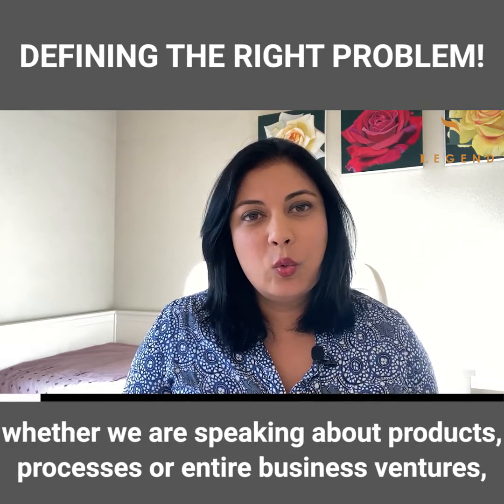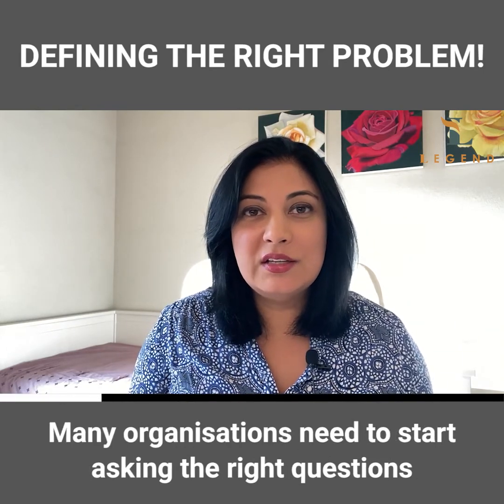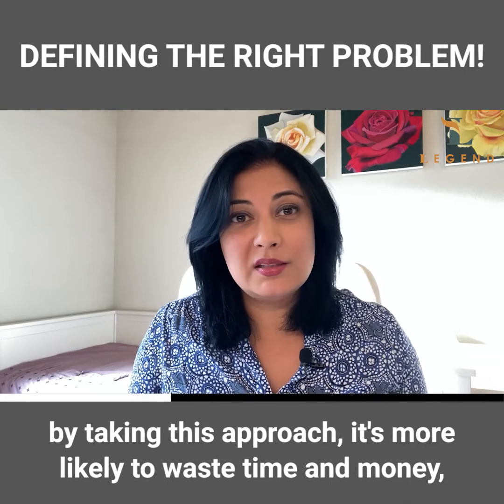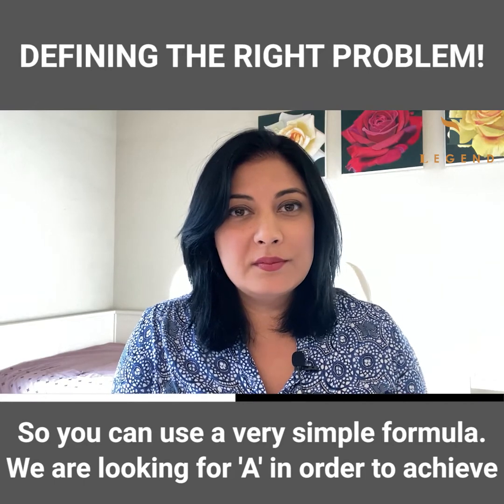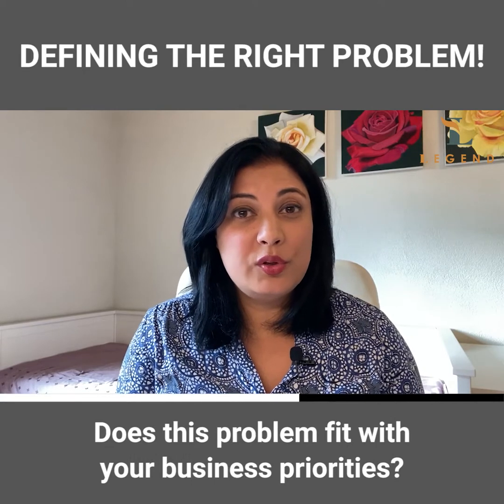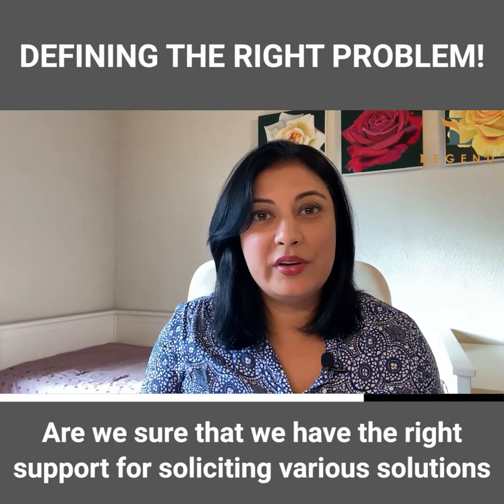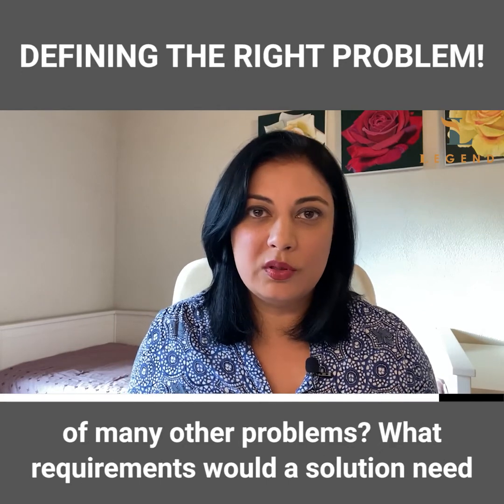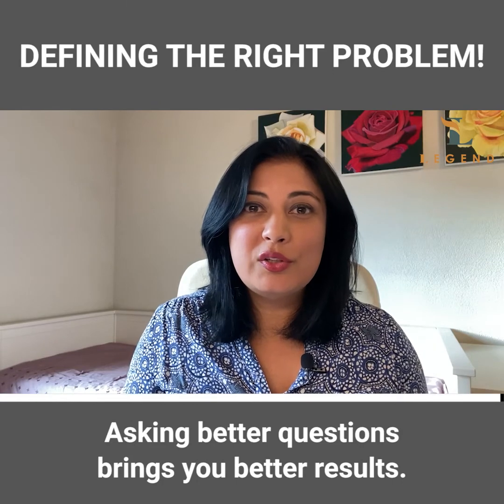8 Problem Solving methodology in Business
Problem solving methodology for your business.

How to define the right problem?

Let's see how to find the right problem and works towards solving it!